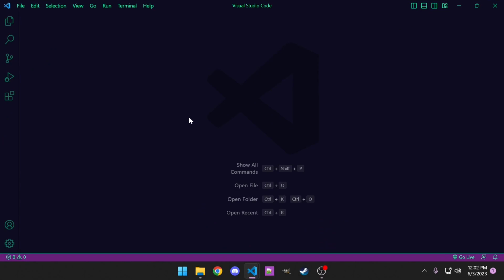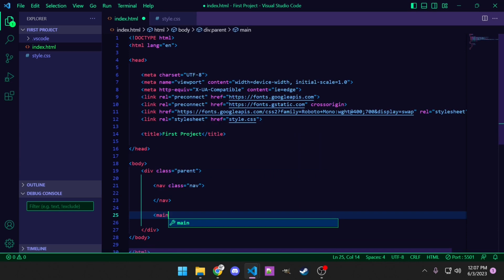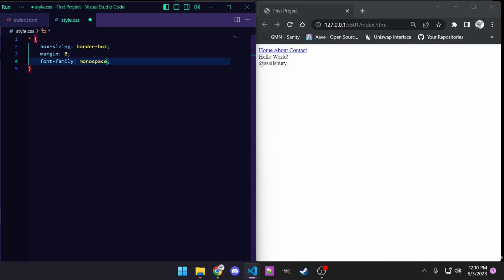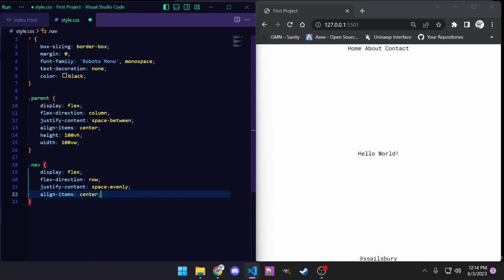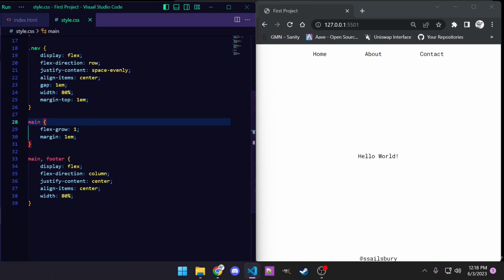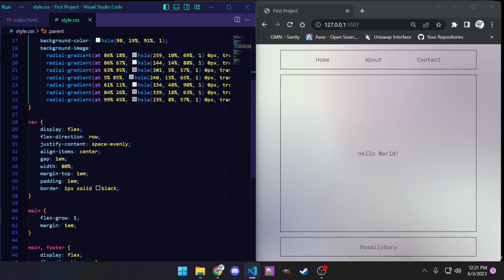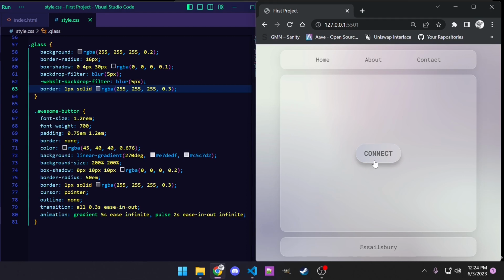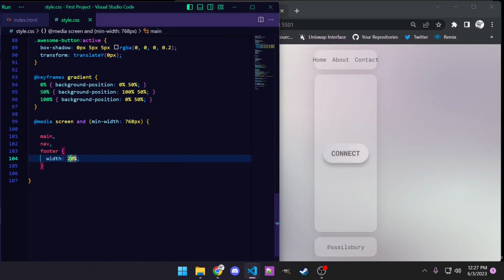Master Responsive Web Design: Building a CSS Flex Boilerplate From Scratch!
👋Hey there, Web Warriors!👋

Are you ready to take your web development skills to the next level? In this quick tutorial, I'm going to guide you through creating a fully responsive website boilerplate using CSS Flex! 💻🔥

This video is perfect for you if:
✅ You're diving into the world of responsive web design.
✅ You want to understand how CSS Flexbox works.
✅ You're keen on developing a robust and reusable website template.

What we'll cover:
1️⃣ Understanding the concept of responsive design and CSS Flex.
2️⃣ Building a responsive website boilerplate from scratch.
3️⃣ Testing and refining our design on various screen sizes.

By the end of this video, you'll have a solid understanding of CSS Flex and how it powers responsive design. You'll also have your own responsive website boilerplate that will seamlessly adapt to any screen size, whether it's a 4K monitor or a mobile device. 🖥️📱

🔗 Links to resources and code used in this video are provided in the comments below.